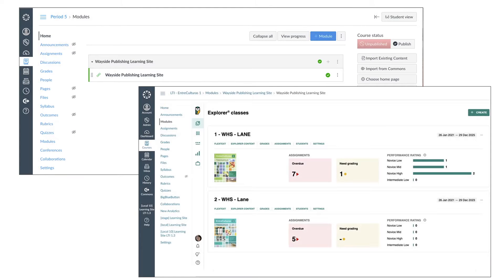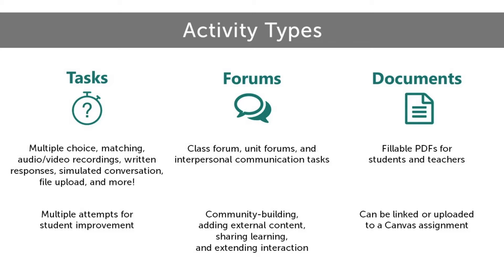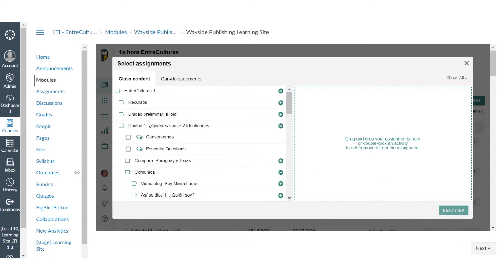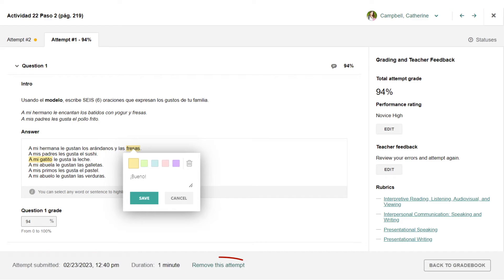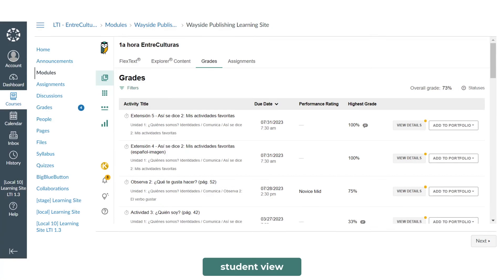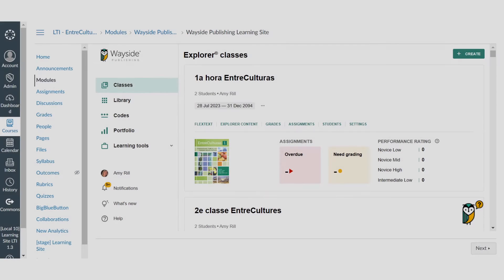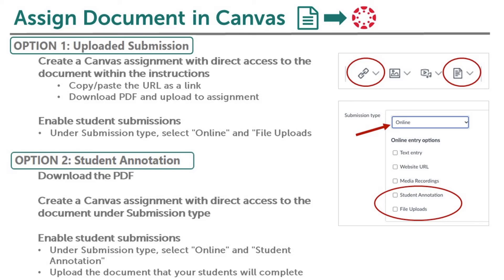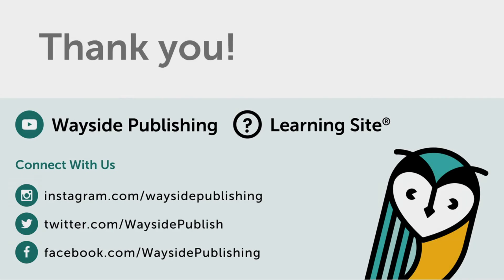Canvas LTI Integration Tutorial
This video highlights the general instructional use of the Canvas LTI integration with the Wayside Publishing® Learning Site® and offers step-by-step demonstrations of how to create activities, review student submissions, and provide feedback.

0:00 Introduction
0:21 LTI Edu App Overview
0:43 Navigating Features and Content
1:52 Activity Types
2:10 Task Activity Overview
2:21 Assigning Task Activities
4:06 Learning Site® Gradebook
4:45 Learning Site® Grading and Feedback Window
5:25 Reviewing Task Activities
7:01 Assigning and Reviewing Forum Activities
8:54 Document Assignment Overview
9:10 Assigning and Reviewing Documents as a File Upload on Learning Site®
10:07 Assigning and Reviewing Documents in Canvas
10:50 Resources and Support

For information on setting up your Wayside Publishing® Learning Site® LTI Edu App, please visit the Wayside Publishing® Canvas Integrations